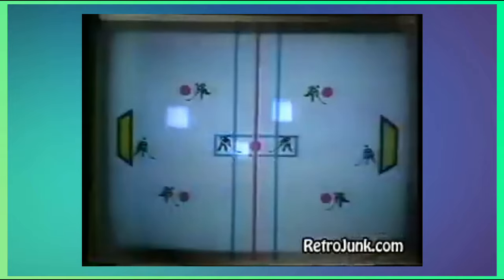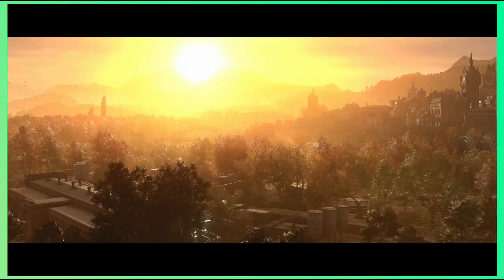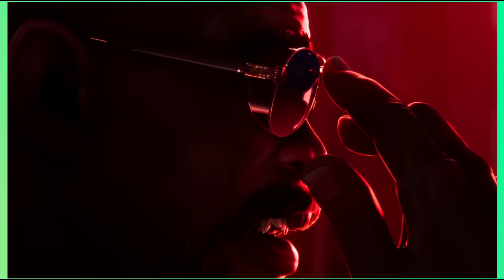Video Game Trailers - The Different Ways To Promote Games | Y3:E14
SpIob got his first job at Woodlay Offices and he's forced to talk about video game trailers. How far he has come...

Apologies for the terrible writing and video and audio editing. I promise to make better episodes in the future.